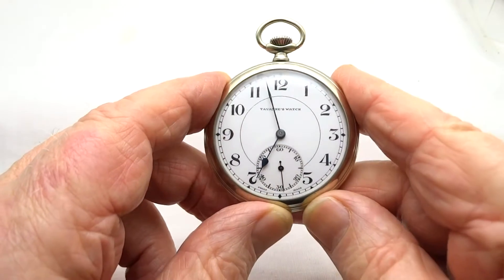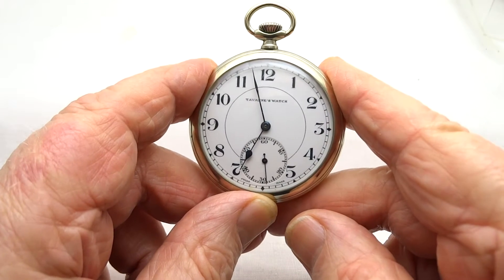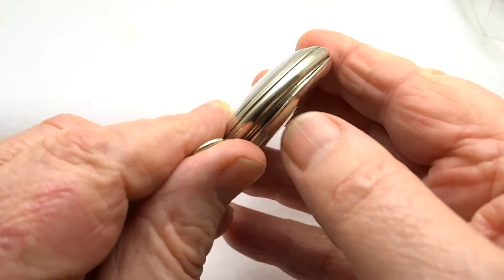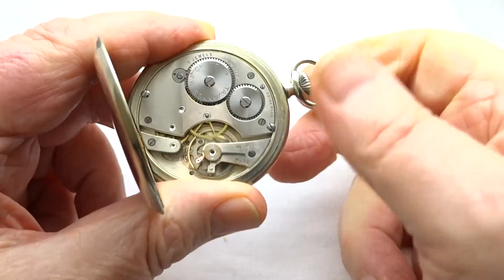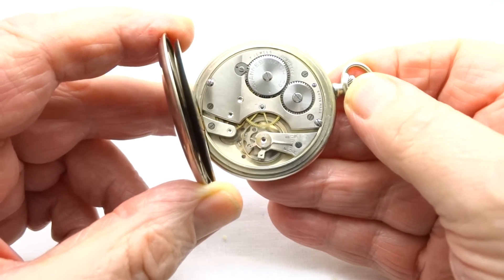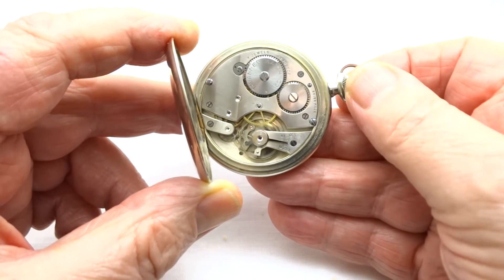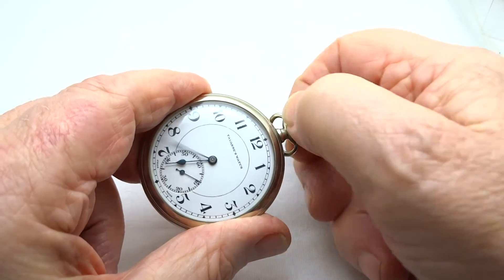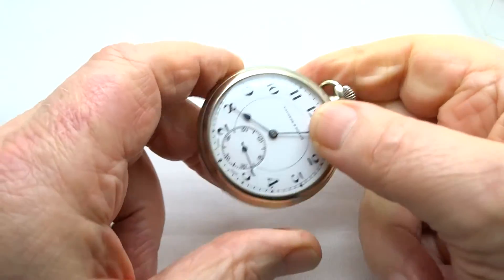Gentleman’s Swiss Tavannes Watch Co Gold Plated Open Faced Pocket Watch.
This is a Gentleman’s gold plated Tavannes Watch Co open face pocket watch.
Tavannes Watch. Tavannes Watch Co. SA.
Watches, watch parts; Tavannes, La Chaux-de-Fonds, La Joux, Le Locle, Geneva and Neuchâtel, Switzerland; registered on October 3rd, 1903.

The Swiss 7 jewel adjusted movement with lever escapement and balance wheel with timing screws and Breguet overcoil hairspring and patent regulator is in full working order keeping excellent time.
The mint condition white enamel dial has minute markers around the outside and bold black Roman numerals and with sunken subsidiary seconds dial. Superb original blue steel spade hands and clear acrylic crystal.
Superb Swiss gold plated pocket watch case with very little pocket wear, all the lids close tight as they should and the hinges are all in good condition. Splendid gold plated bow.

The watch is 50 mm in diameter and weighs 79 grams.